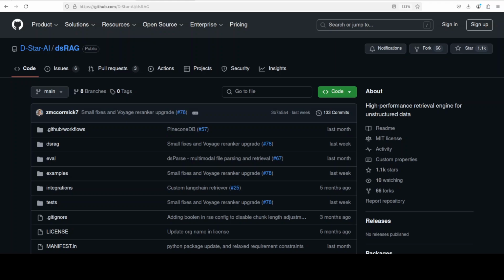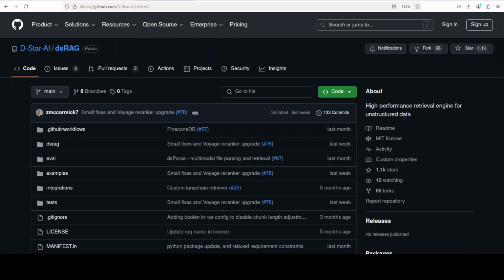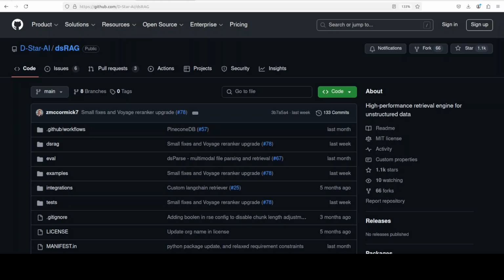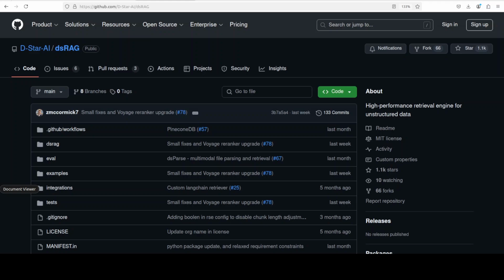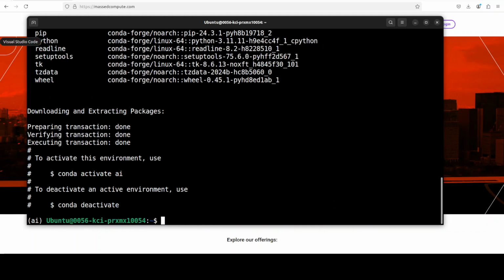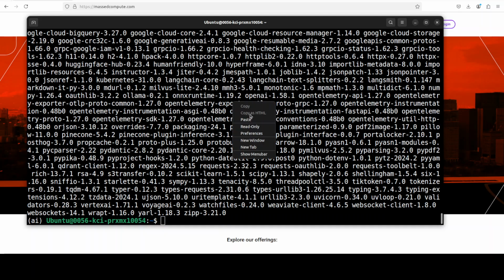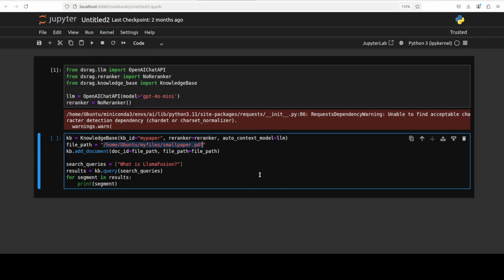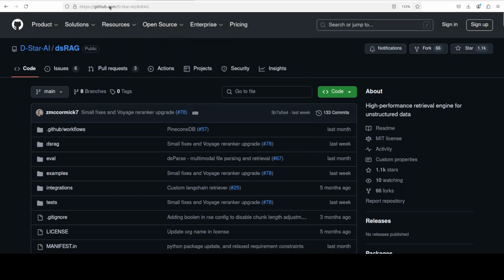dsRAG: High-Performance RAG Engine for Unstructured Data - Install Locally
This video shows how to install dsRAG which is a retrieval engine for unstructured data. It is good at handling challenging queries over dense text.

0:00 What is this, Tool?
3:40 Tool Installation
6:00 Tool Testing